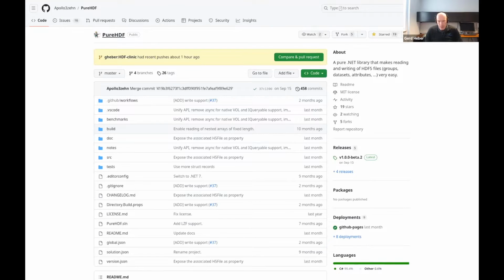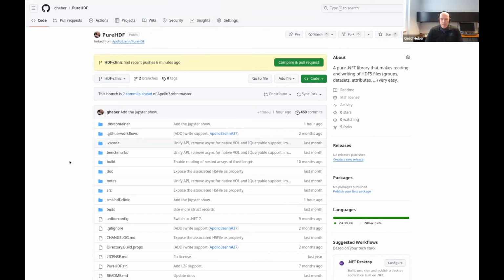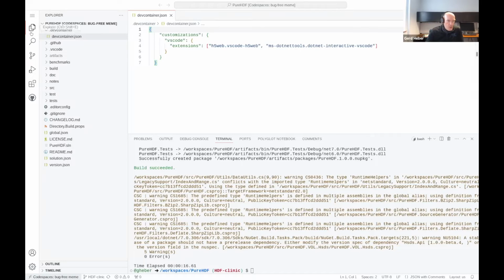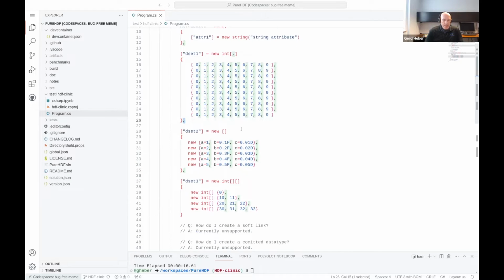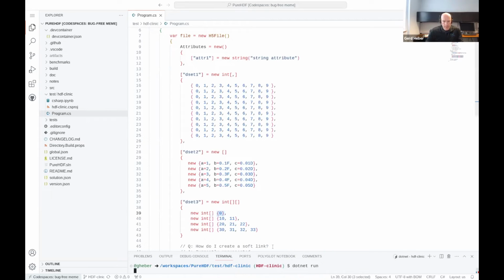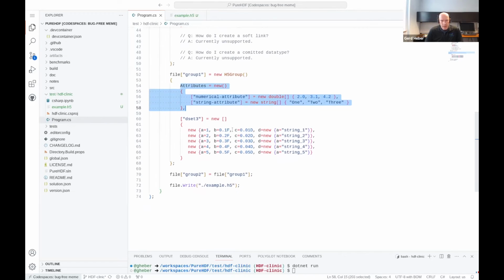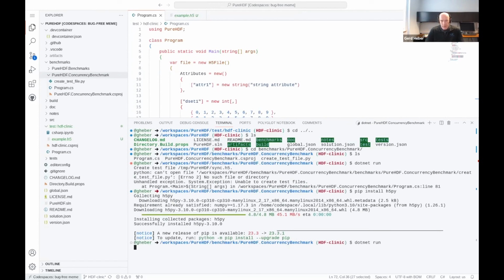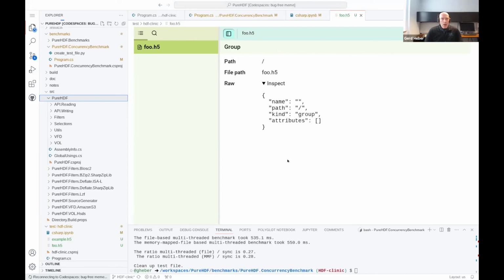PureHDF: HDF5 on a free, cross-platform, open-source developer platform - Gerd Heber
A large part of the HDF5 usability story is the story of the HDF5 community. If it weren’t for community projects such as PyTables, h5py, rhdf5, HDFql, etc., the HDF5 library would have remained an obscure and highly unusable technical detail. I want to use this HDF clinic to draw your attention to PureHDF , an independent implementation of HDF5 in C#/.NET. By ‘independent,’ I mean independent of the HDF5 library. This is no small achievement and offers a fresh perspective on what’s possible with modern languages and platforms. If you thought that .NET was a Windows-only Microsoft thing, then this is your chance to experience a modern, free, cross-platform, open-source developer platform for building many different types of applications, and HDF5 is a first-class citizen.

This session happened on October 31, 2023.